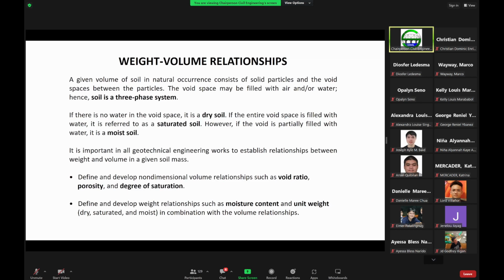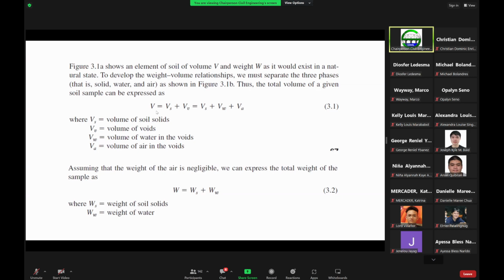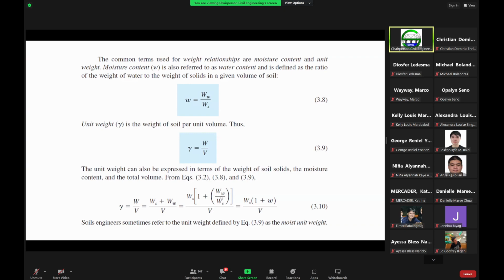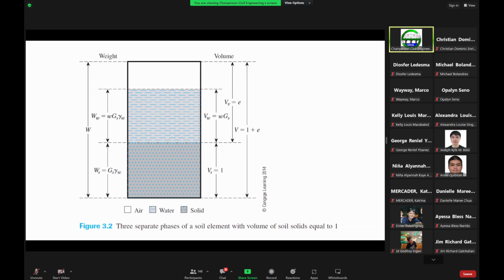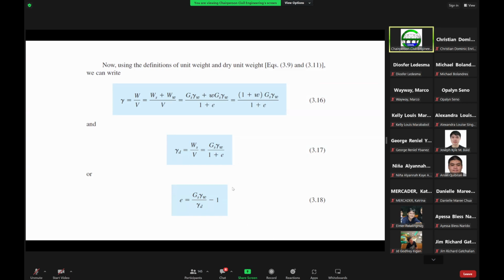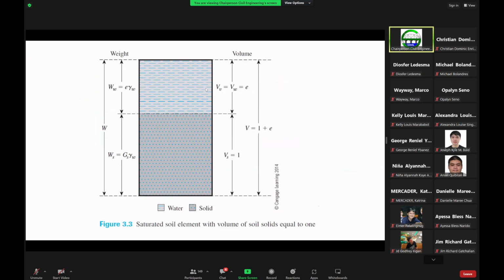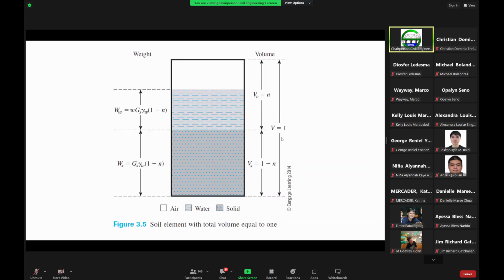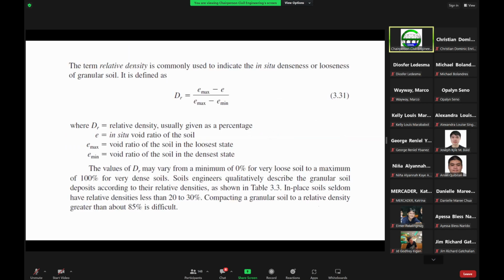Geotech 2nd Meeting (Part 1)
2 Parts kay na end ang recording hihi